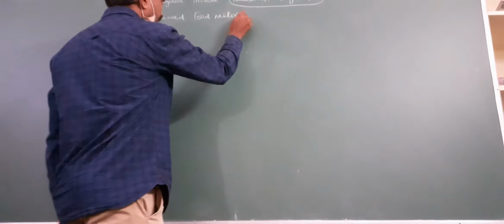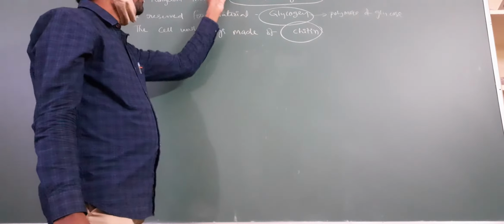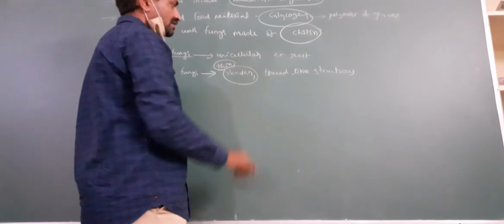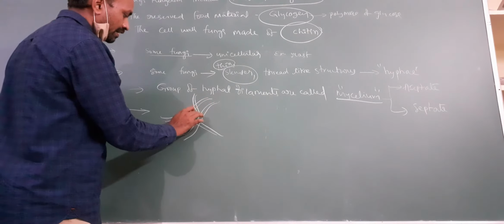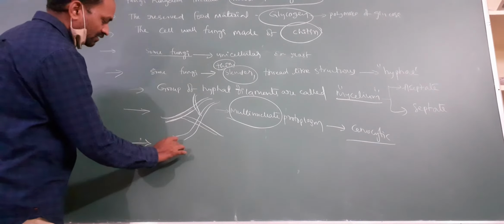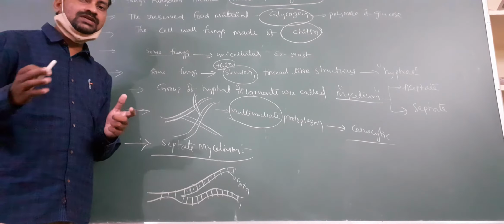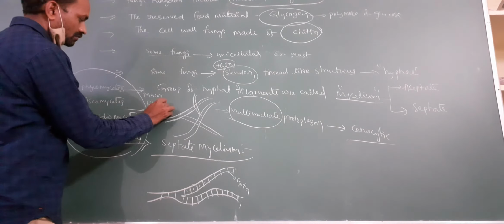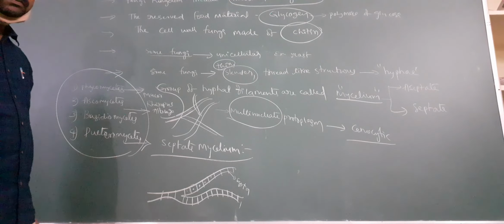7 July 2021